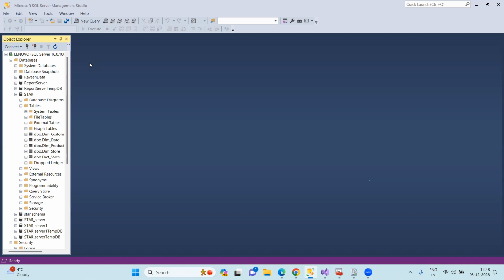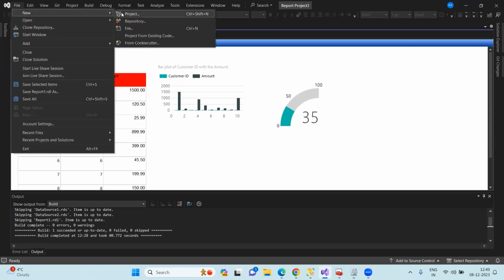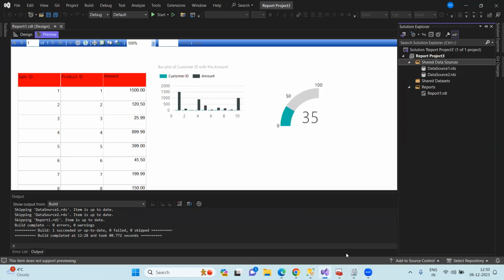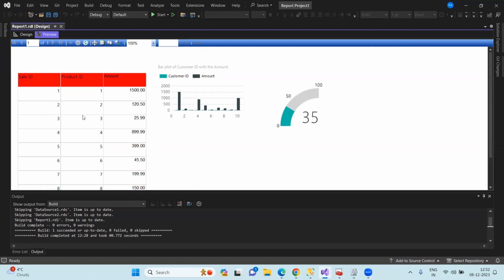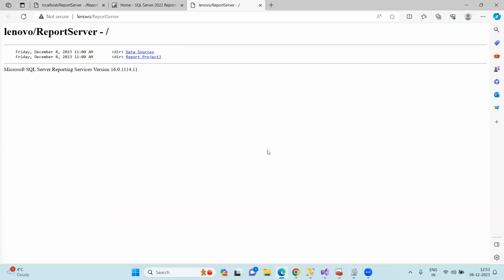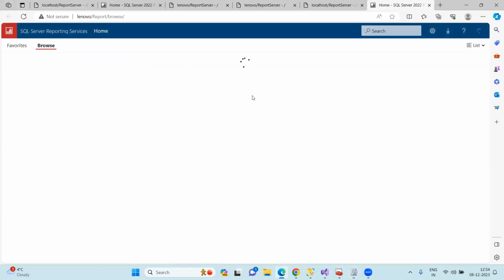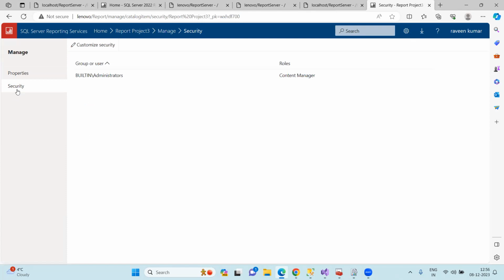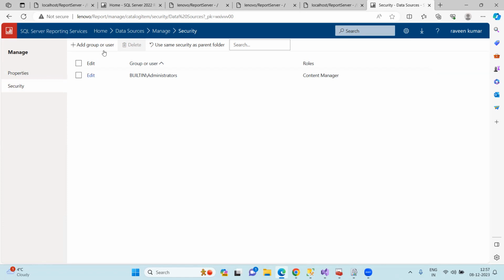To Deploy SSRS reports to Report manager and configuring security settings